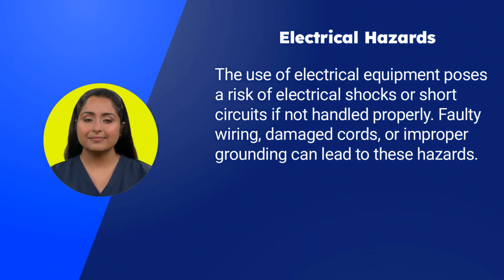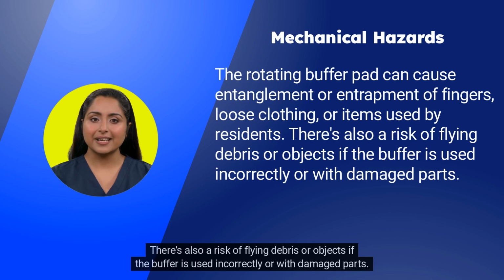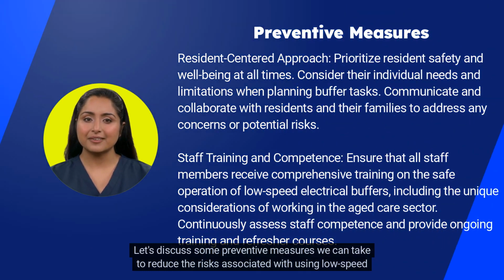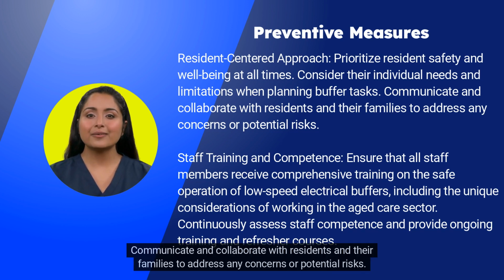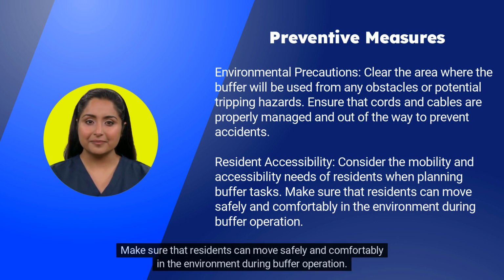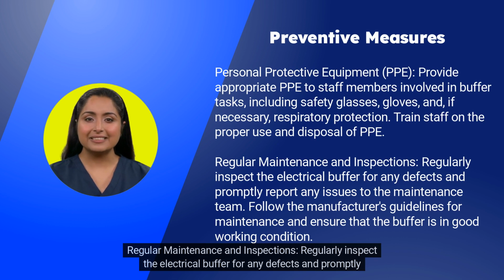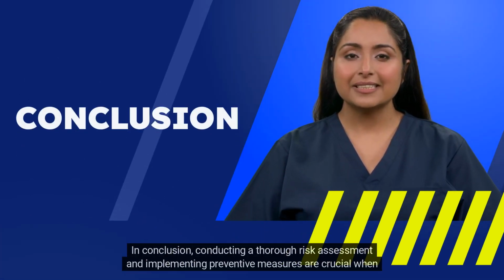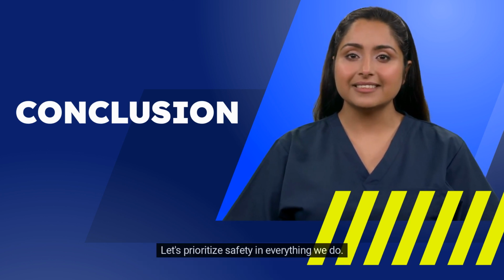Risk Assessment for Low Speed Electric Buffer